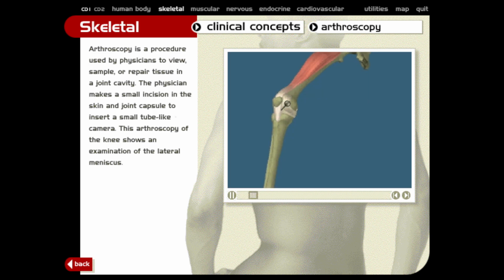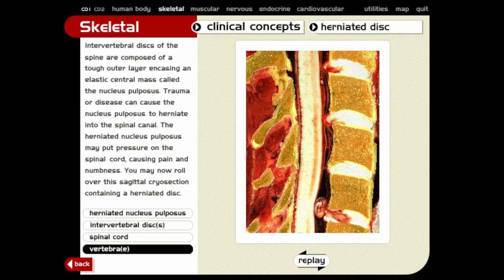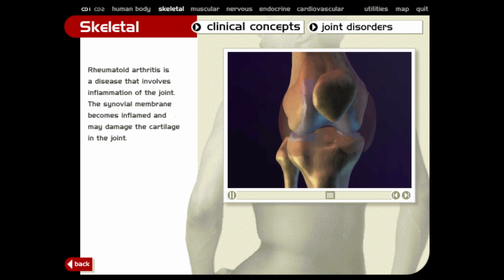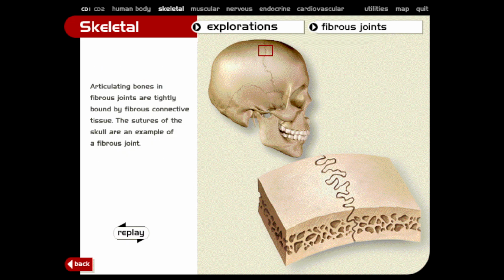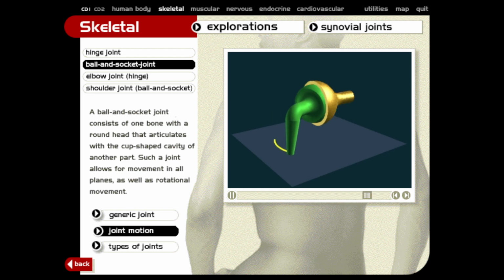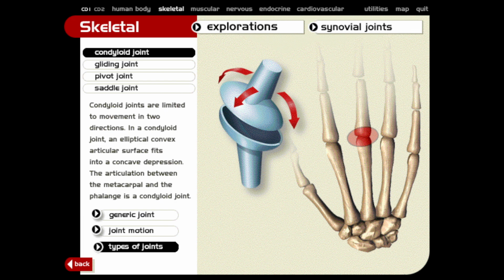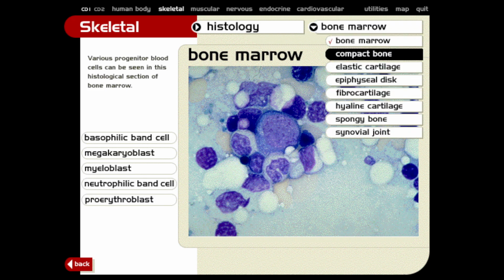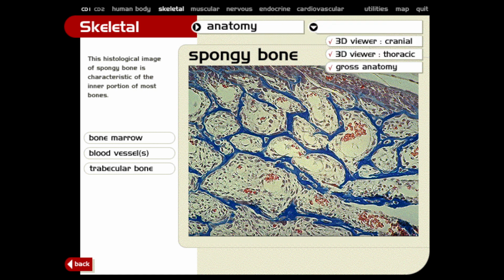McGraw Hill - The Dynamic Human 2.0 (1998) - Part 2: Skeletal System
Here's part 2. See part 1 for more information. Additionally, everything will be assembled into a proper playlist once all the videos are up.